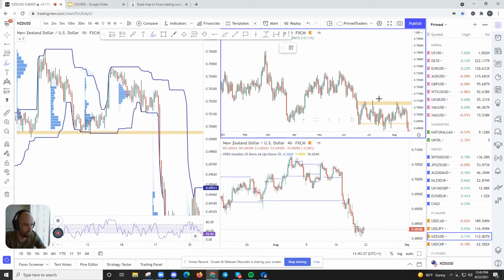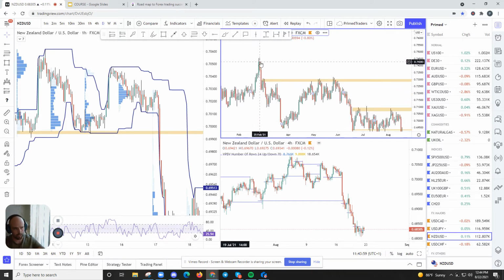🎯 Mapping key levels to find excellent forex trading setups!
We help people create a license to print money by teaching them real skills, a complete trading system and provide them daily guidance

When you join our trading community you get access to:
- 8+ hour long starter course
- Technical analysis master course to help you become a charting pro
- Daily short videos to help you seize the day
- 2x weekly mentor calls with our lead trader
- Live Trading all important news events
- Live trading the London & New York market opens daily, 5 days a week
- Trading hub access with all essential technical information for the session ahead
- Discord community
- Members area